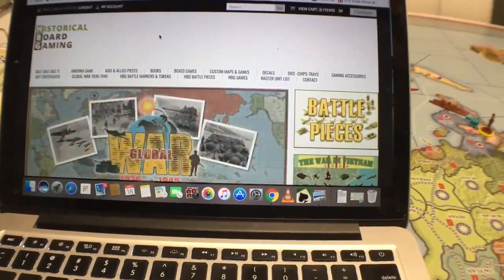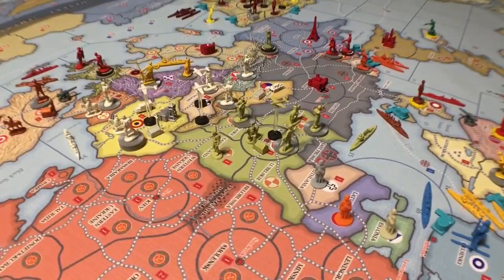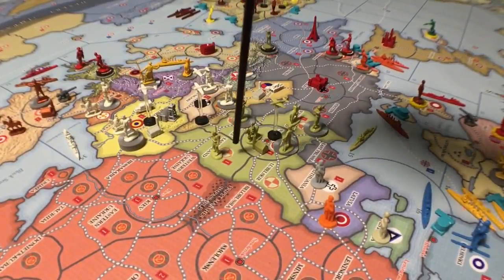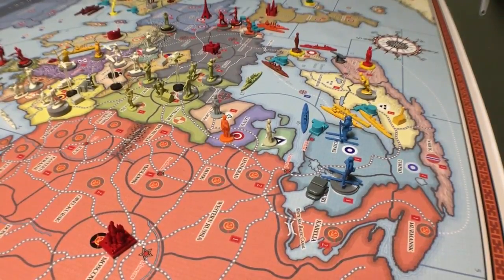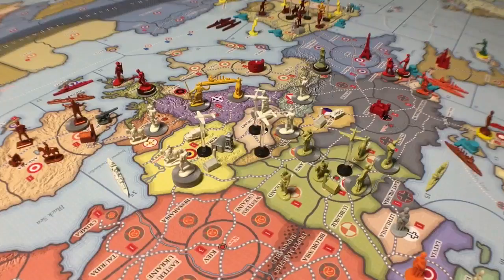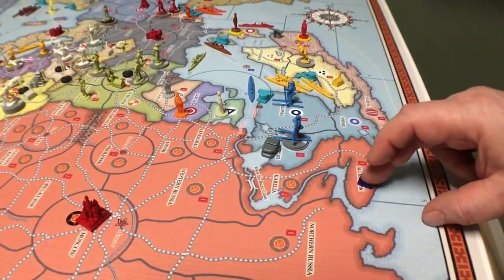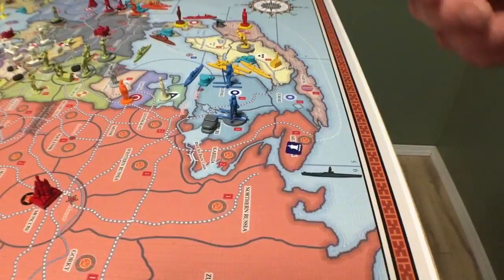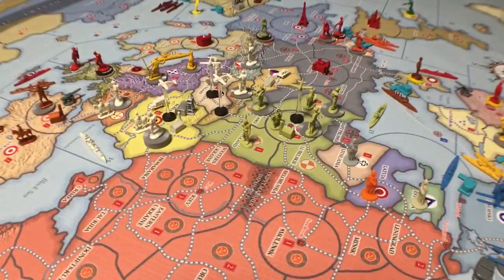How to Play GW-36/Molotov-Ribbentrop Pact